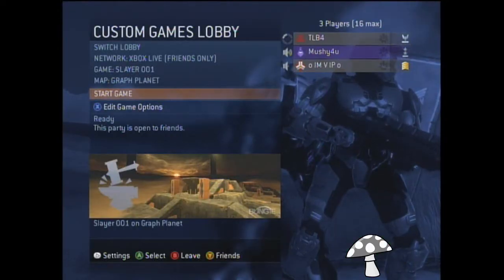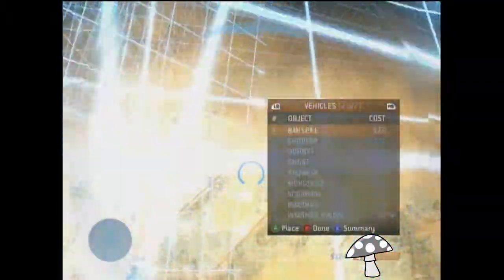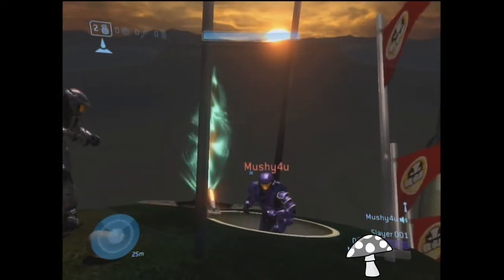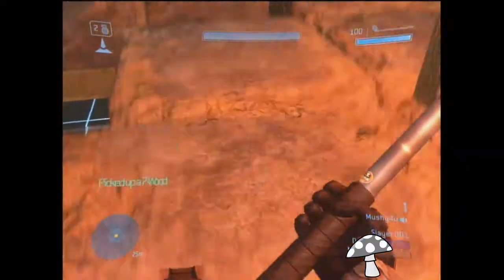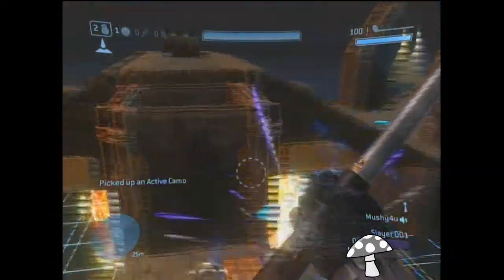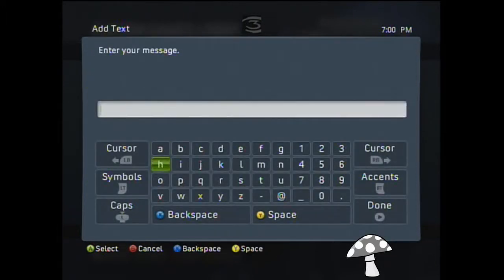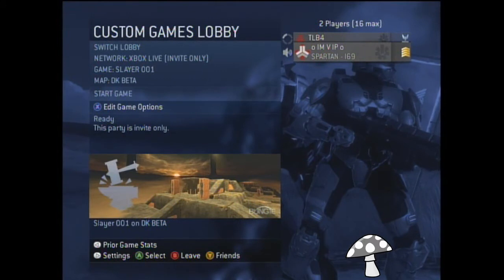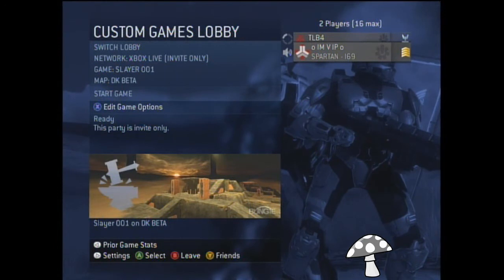Halo 3 Mod Series: Episode 9- Sandbox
We show Sandbox mods this episode. Enjoy

WATCH THE BLOOPERS...after the credits